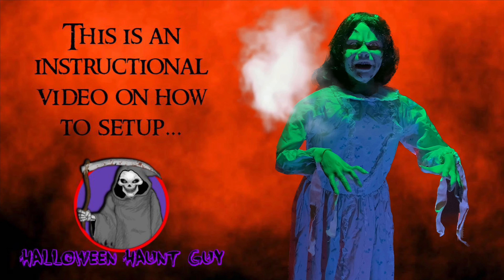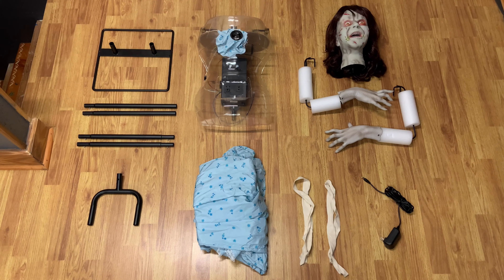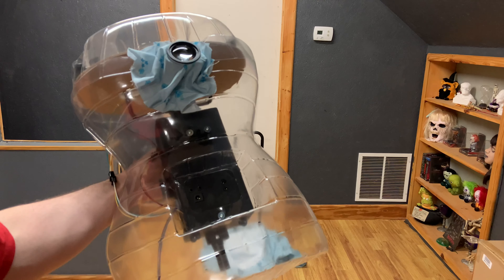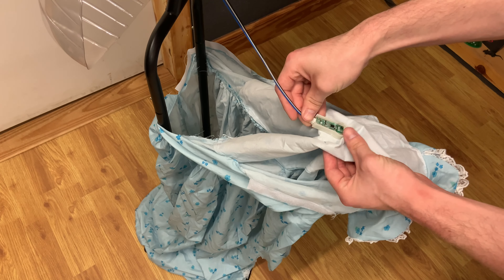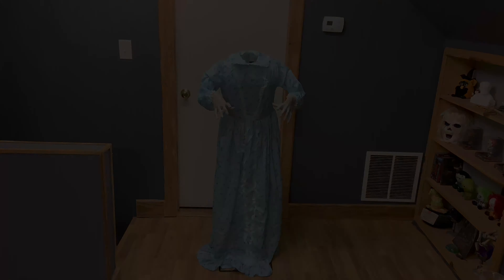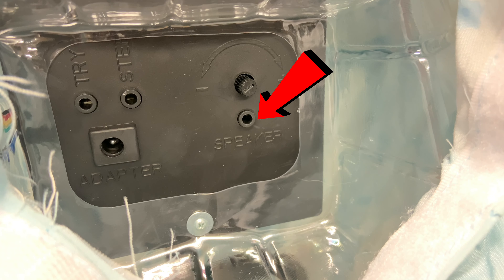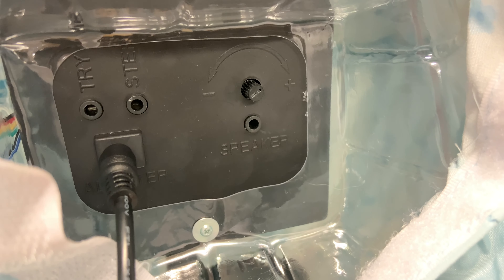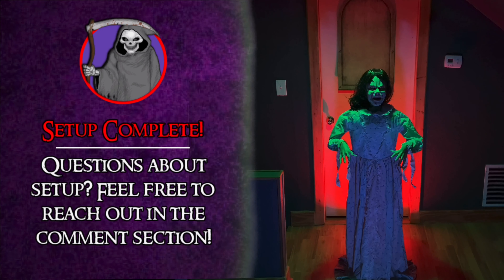Spirit Halloween 2022 Regan animatronic Instructional Setup Video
An instructional video on how to assemble your Spirit Halloween animatronic Regan. (2022)

"The Regan animatronic is sure to make any fan of the horror movie The Exorcist jump. With disturbing head-spinning movements just like in the movie and actual voice lines from the film, this Regan animatronic is the real deal. Standing at five feet tall, your guests will be so impressed with how scary your animatronic display is when they see the spooky light-up image of the demon she's possessed by projects from the Regan's back."

Animatronic Review: COMING SOON!